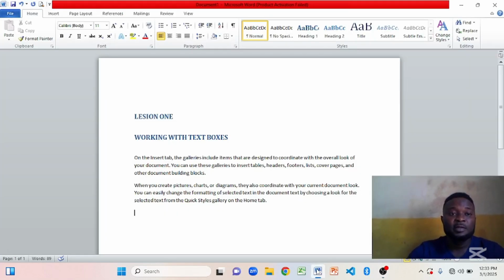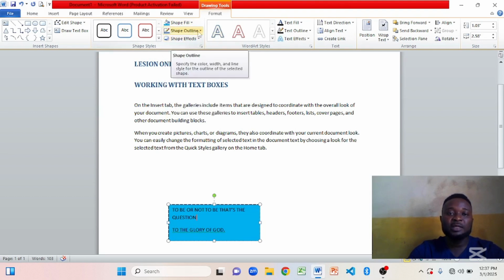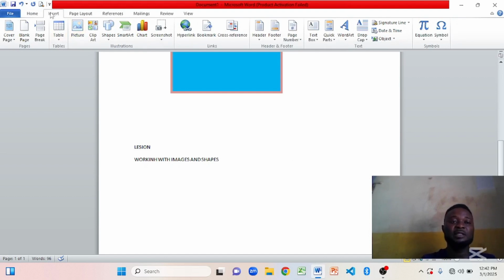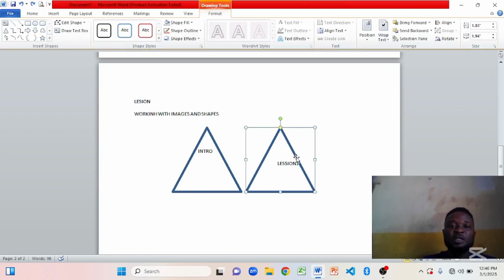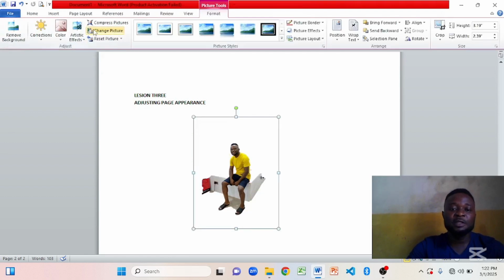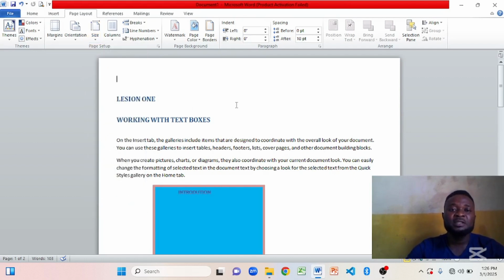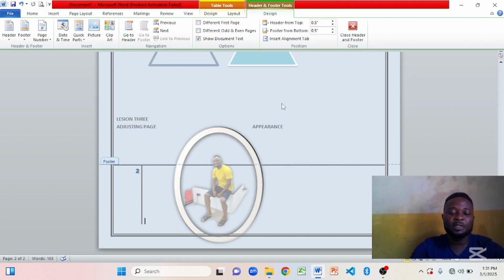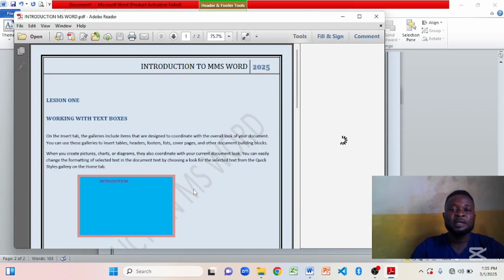WORKING WITH IMAGES AND ADJUST PAGE APPEARANCE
with MS WORD